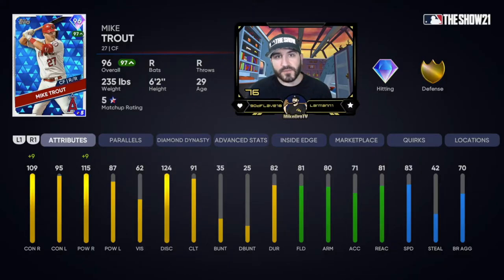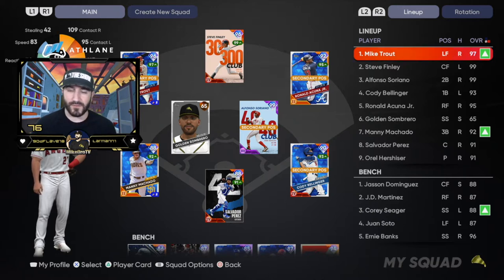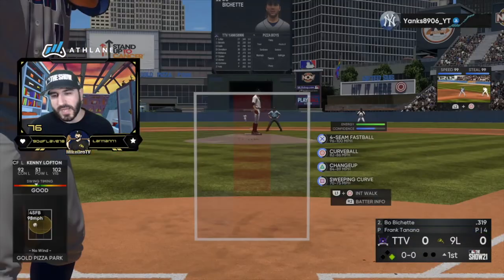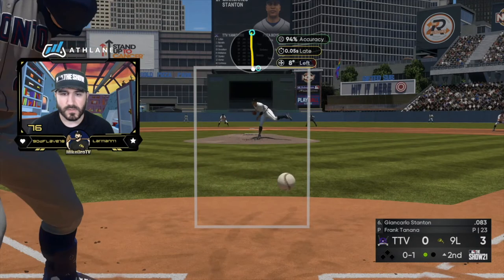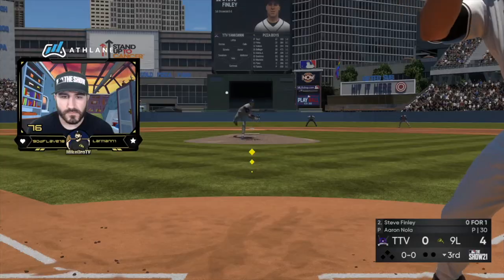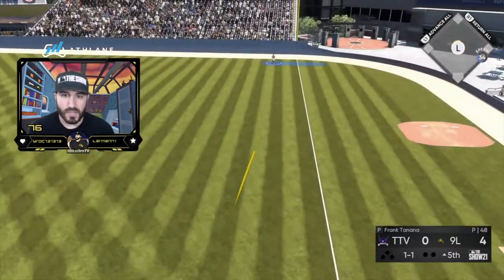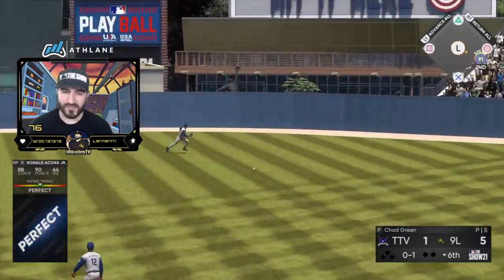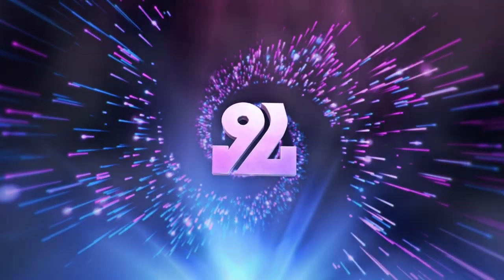I WRECKED THIS OPPONENT WITH MIKE TROUT AND FRANK TANANA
Today's video was a expensive, we bought Mike Trout and finished the Angels collection for a dual debut!

Twitch.tv/MikeDroTv

Twitter.com/MikeDroTv

Instagram.com/mikedrogalis

Tiktok.com/@mikedrotv

- GOLDPIZZACO MERCH -

Twitter.com/GoldPizzaCo
Instagram.com/GoldPizzaCo
Facebook.com/GoldPizzaCo